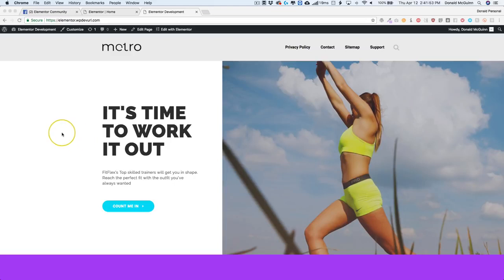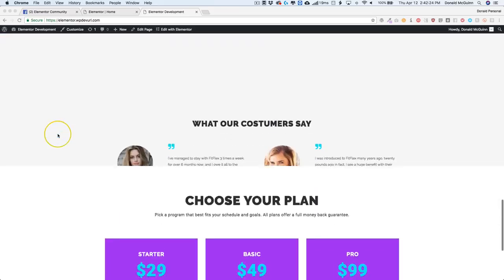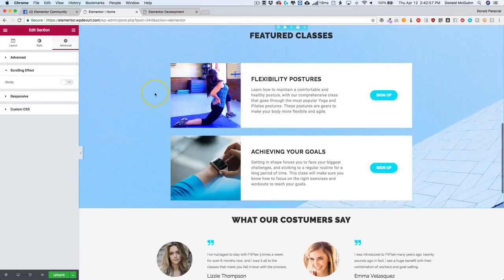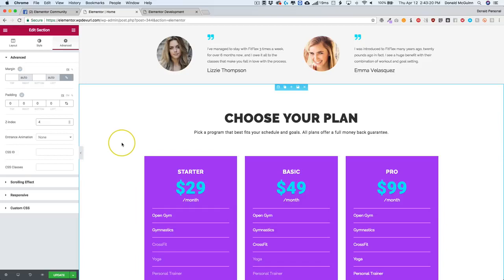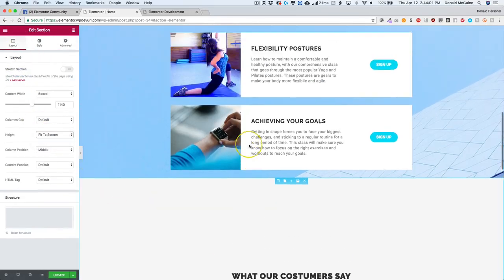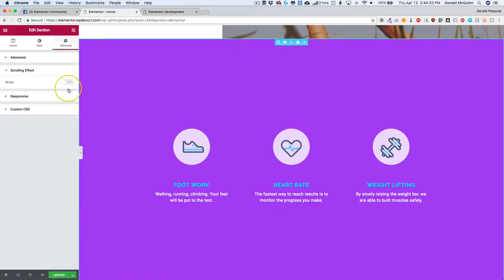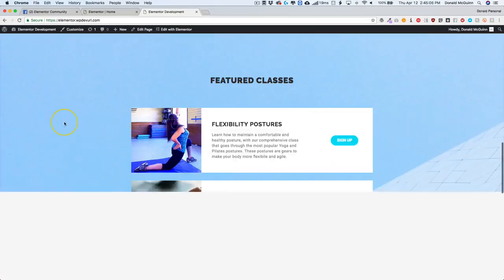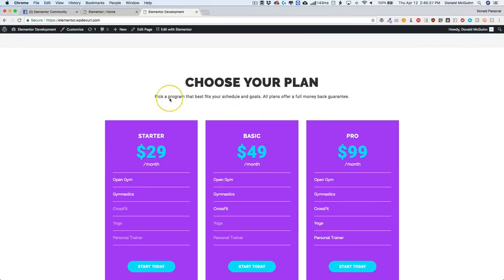How to Use Sticky Sections to Overlap in Elementor Pro